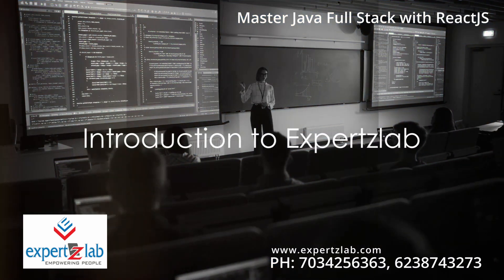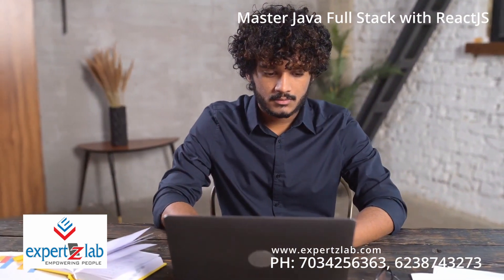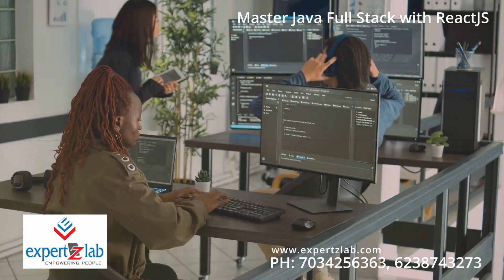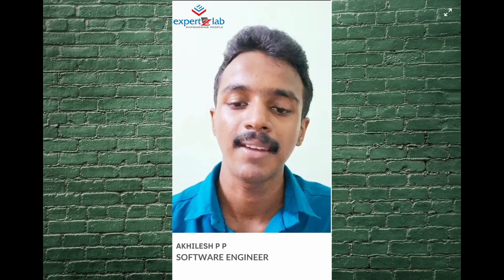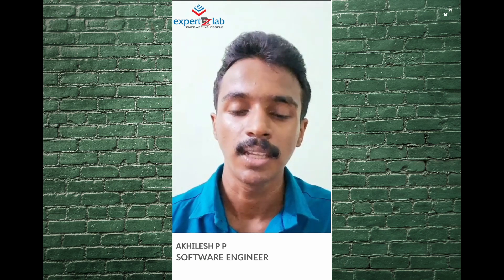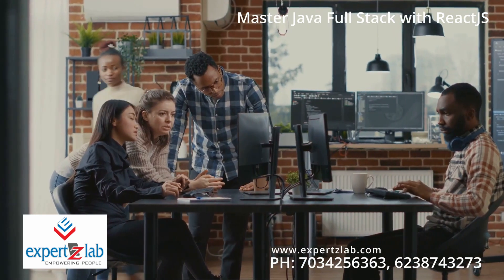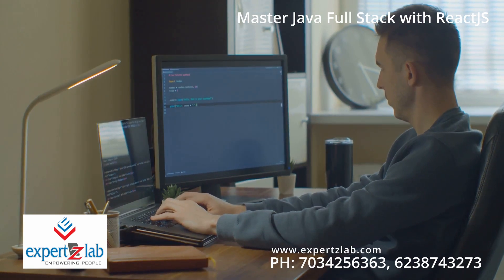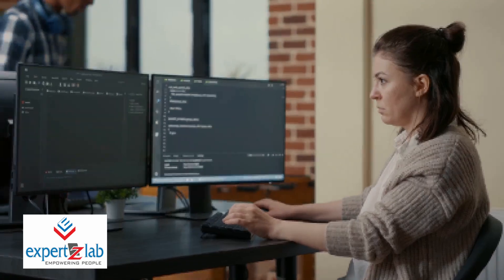Master Java Full Stack with ReactJS Course Expertzlab Technologies Palarivattom Kochi Kerala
Java Full stack Training is at its best @expertzlab  Best one in South India in terms of training quality and placement record.